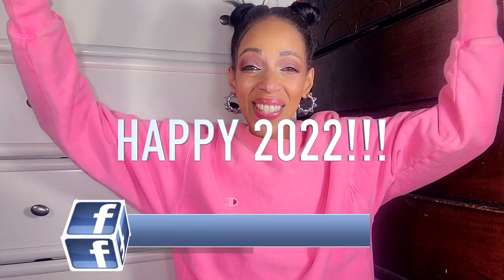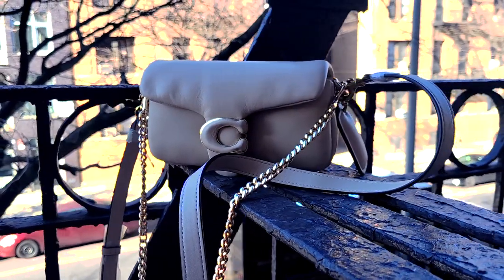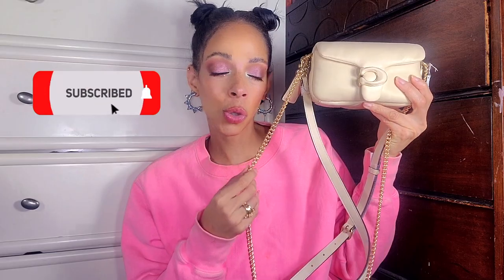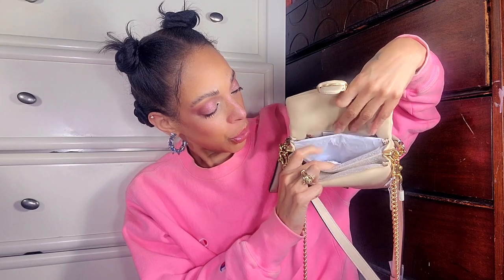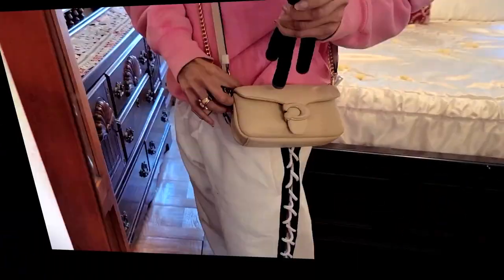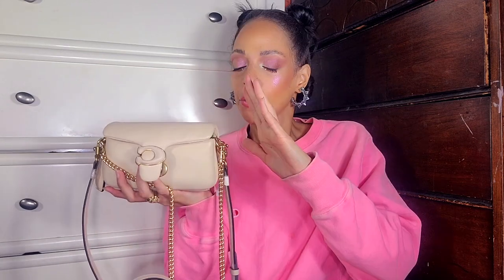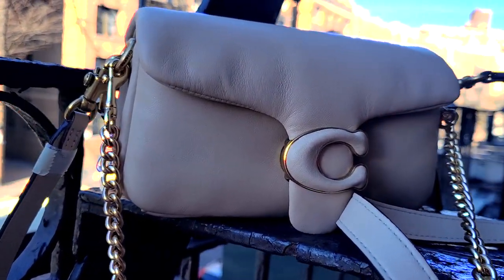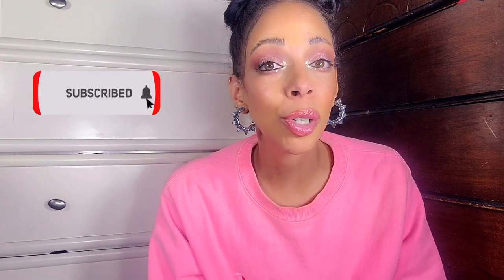UNBOXING: THE NEW COACH PILLOW TABBY SHOULDER BAG 18 in BRASS IVORY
HAPPY NEW YEAR!! UNBOXING: THE NEW COACH PILLOW TABBY SHOULDER BAG 18 in BRASS IVORY LETS START 2022 UNBOXING THE NEW COACH PILLOW TABBY IN BRASS IVORY. THE COACH PILLOW TABBY MINI. THE COACH PILLOW TABBY 18 REVIEW.

HAPPY 2022!

Lipstick I'm Wearing: LimeCrime Wet Cherry @limecrimemakeup

GIVE ME A BIGGER THUMBS UP IF YOU LOVE FURRY ANIMALS...